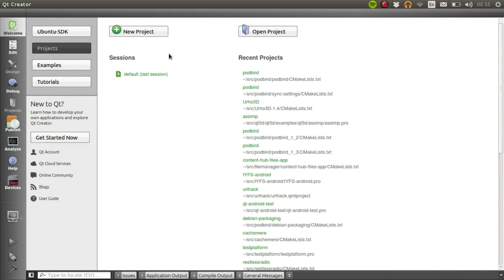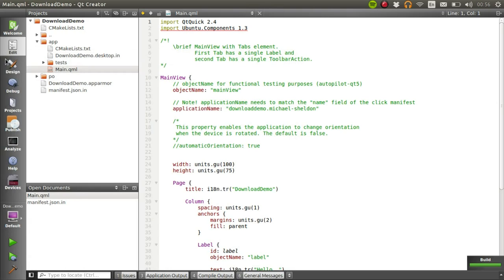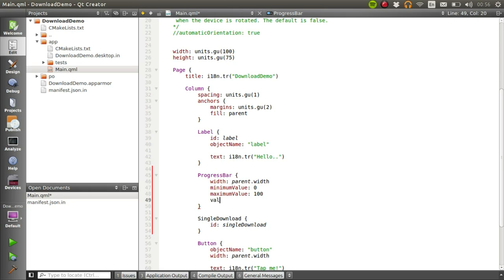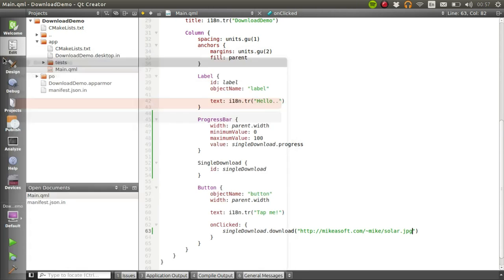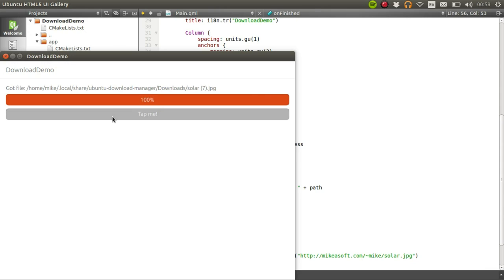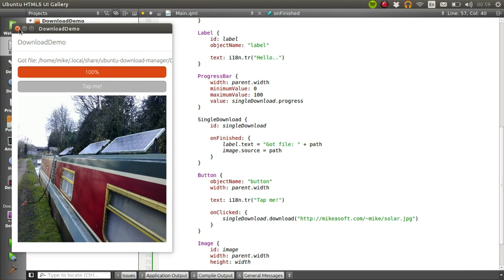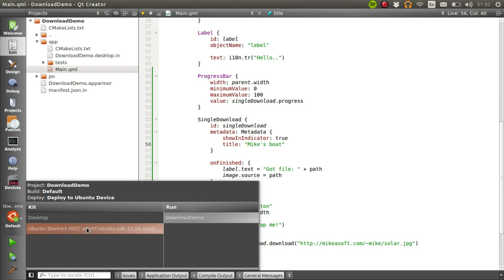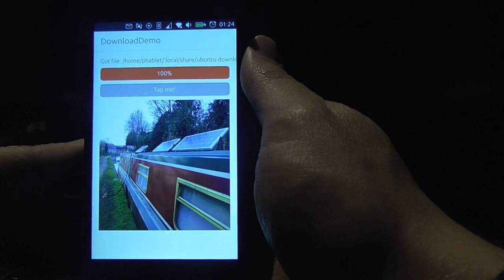Ubuntu App Development Tutorials: Download Manager Basics and Integrating With Transfer Indicator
A short tutorial providing some of the basics of using the Ubuntu Download Manager in an app, as well as showing how to integrate your downloads with the system's transfer indicator.